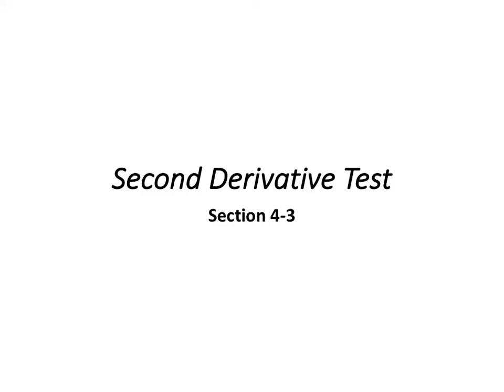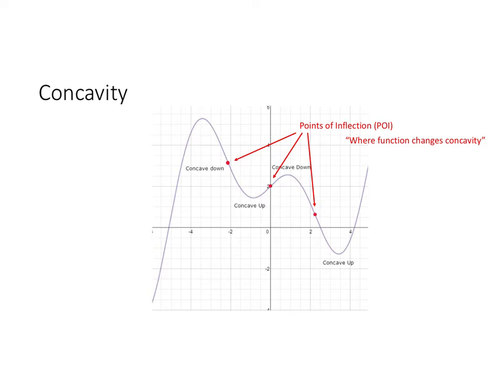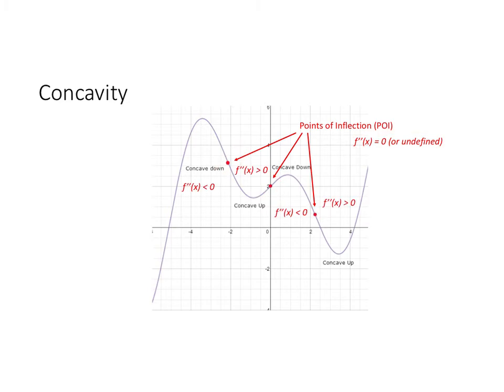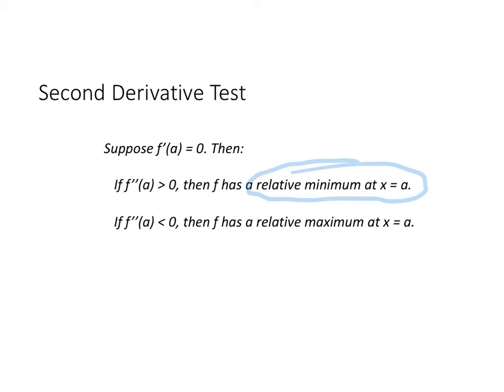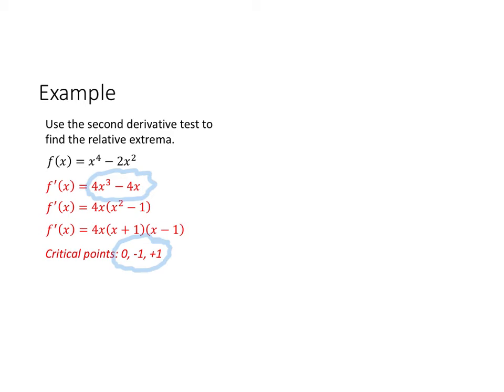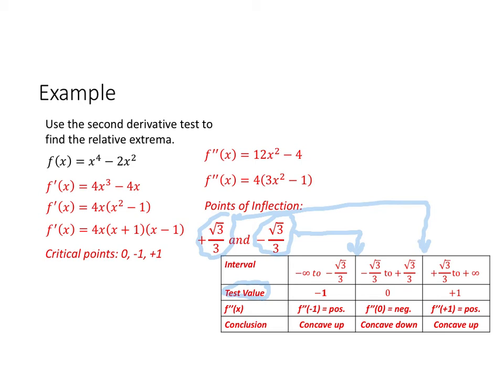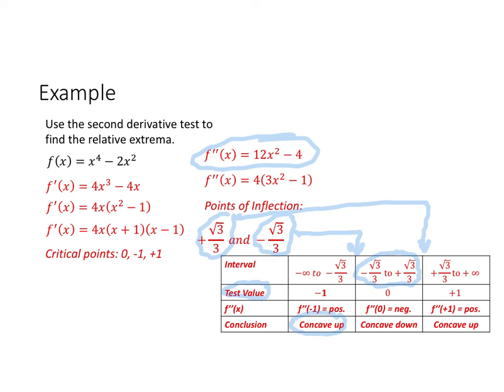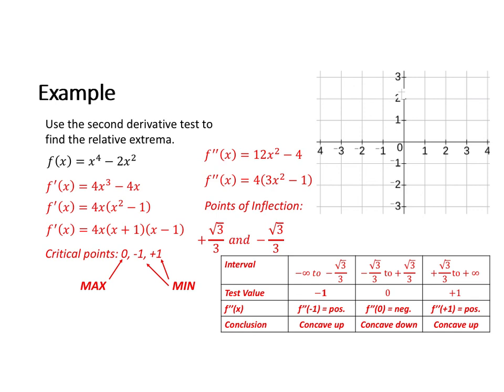4-3_second_derivative_test